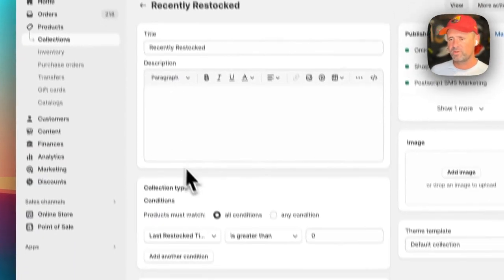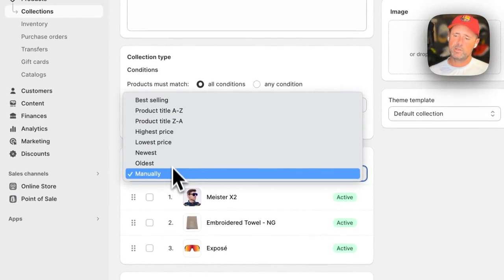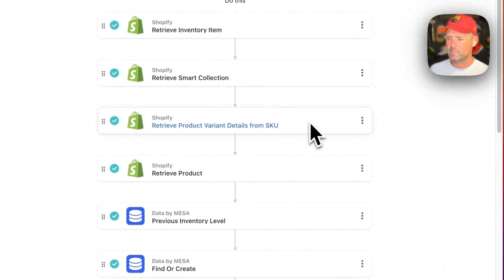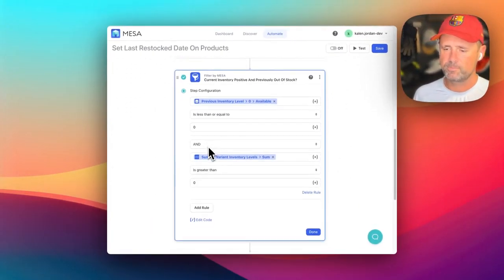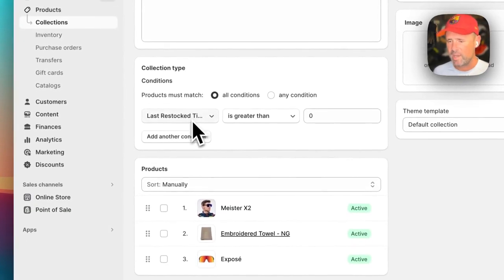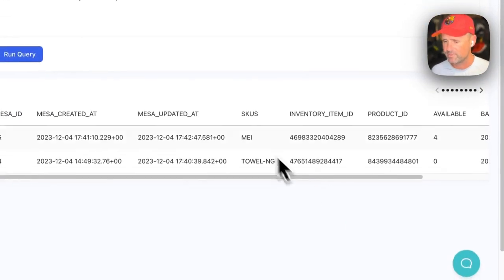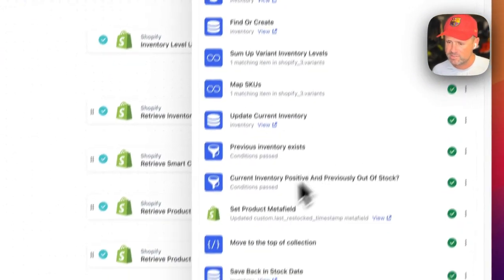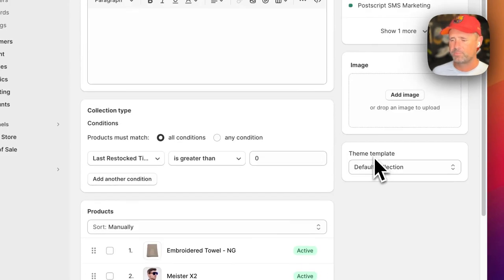Sort Your Back In Stock Collection By Restock Date In Shopify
I did a demo recently on creating a back in stock collection, but one piece was missing, which was to sort the collection by the restock date, with the most recently restocked items sorted to the top.

That's what we're doing in today's demo.